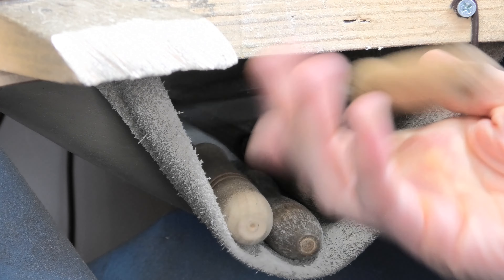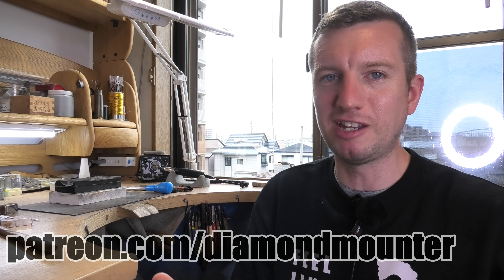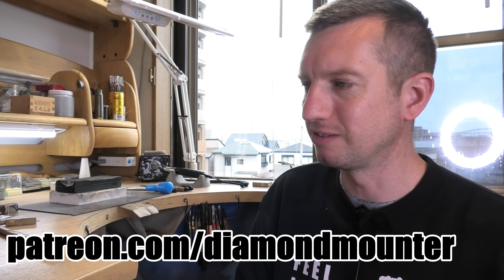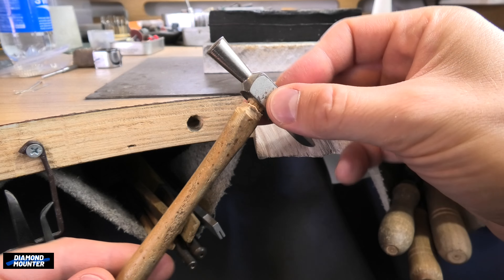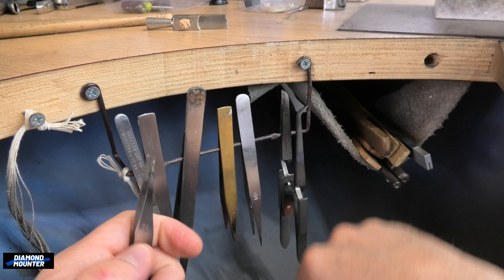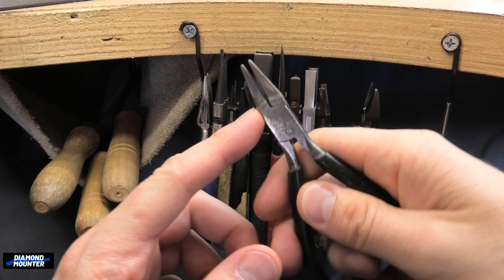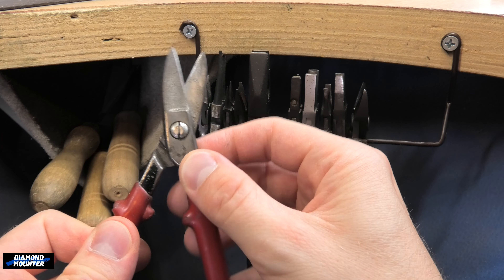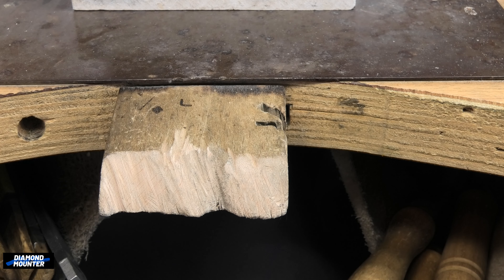Misusing Tools then Accidently Breaking Them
A follow up video to a recent upload on the Diamond Mounter channel where I showed its possible to accomplish different results by using tools how they are not originally intended to be.
Here I give some examples of using tools how they are not originally intended to be can break them!